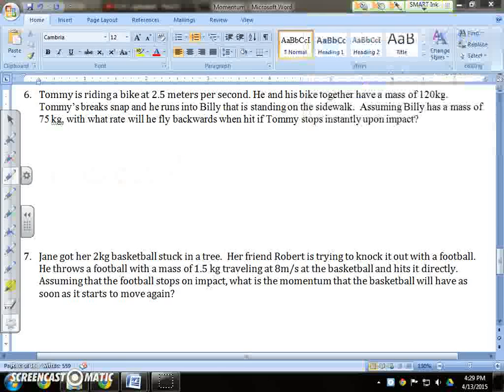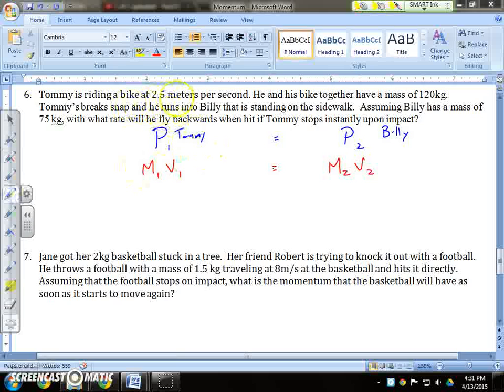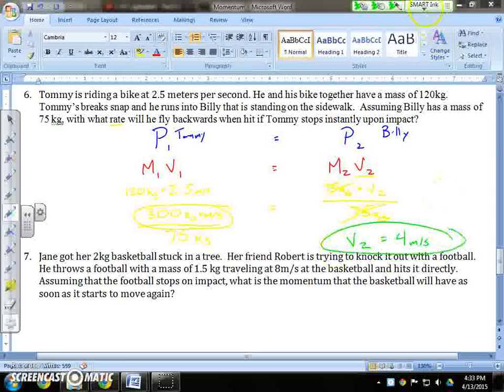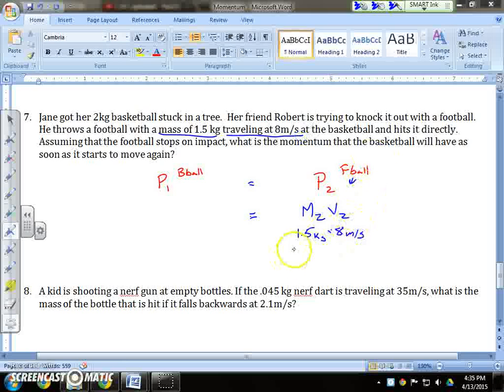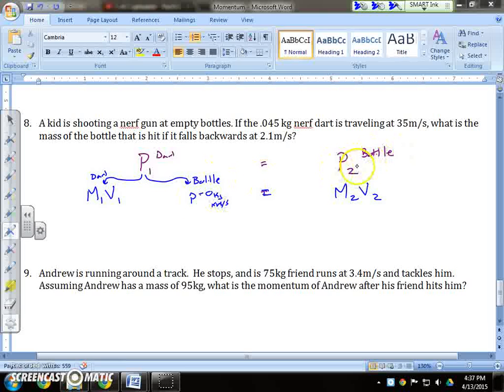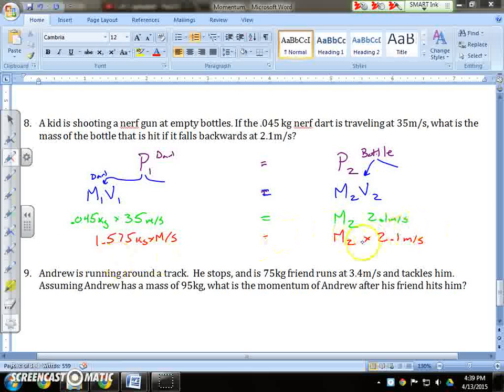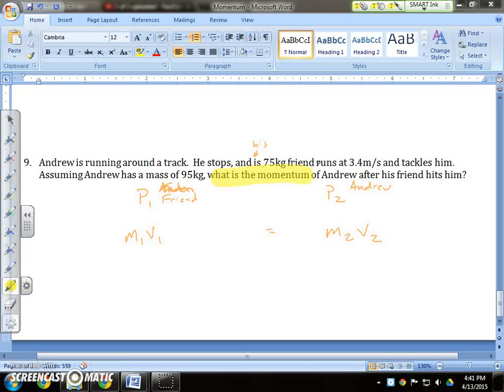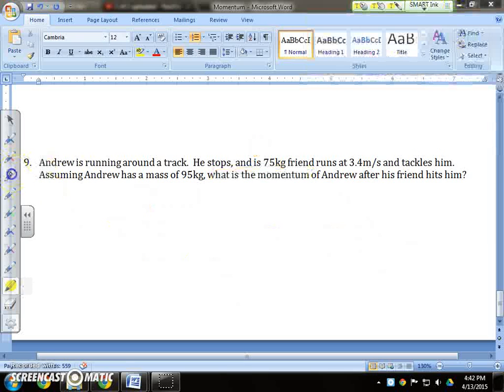6.3 - HELP - Momentum: Conservation of Momentum Practice